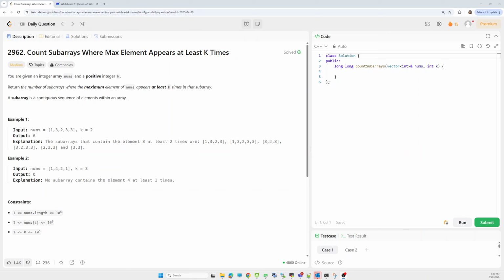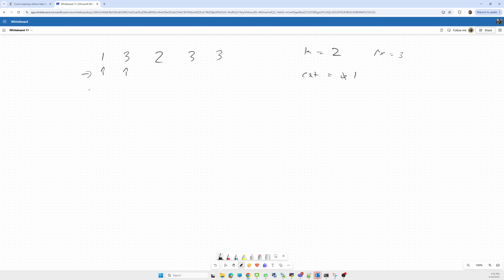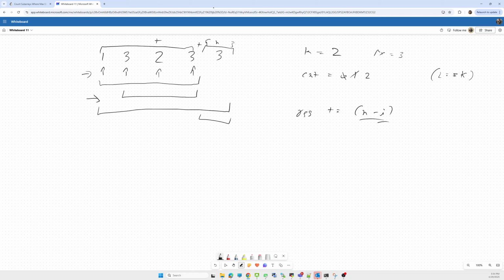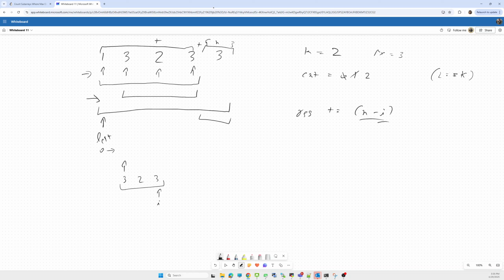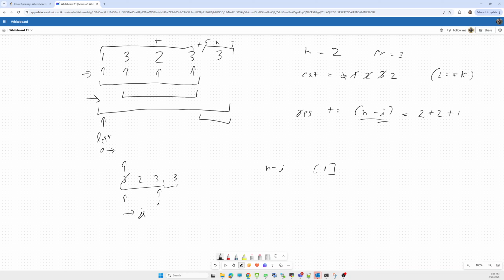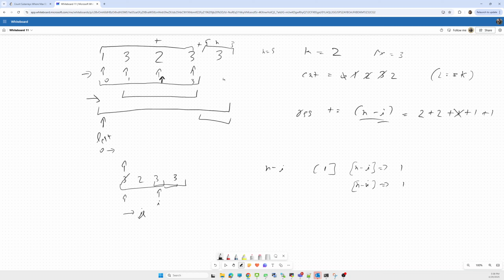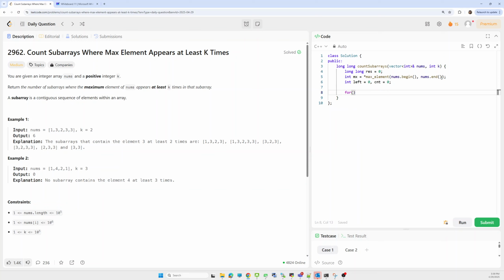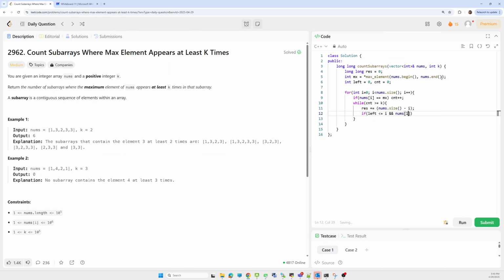2962 Count Subarrays Where Max Element Appears at Least K Times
2962. Count Subarrays Where Max Element Appears at Least K Times

Using Sliding Window and squizing from left to right.